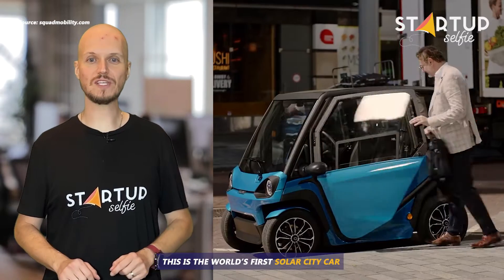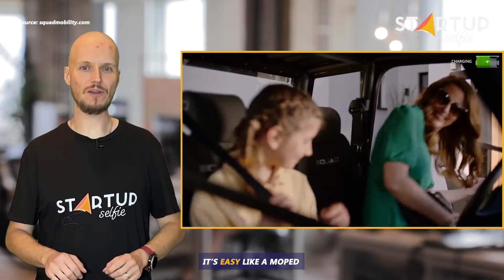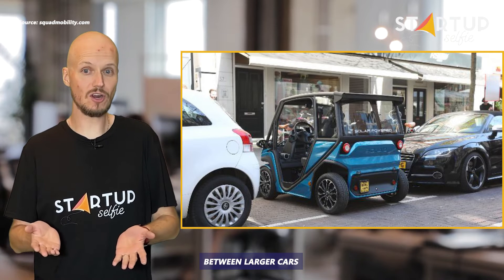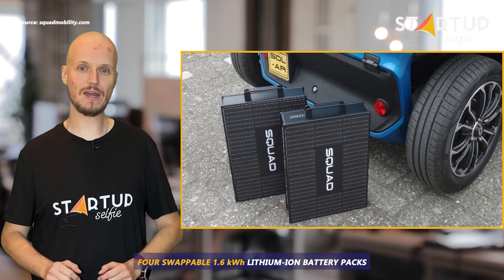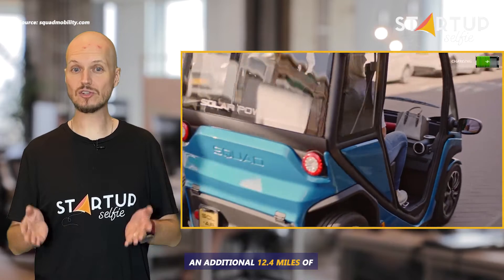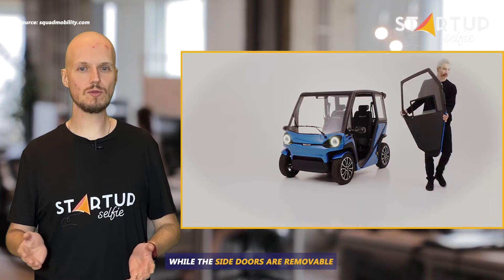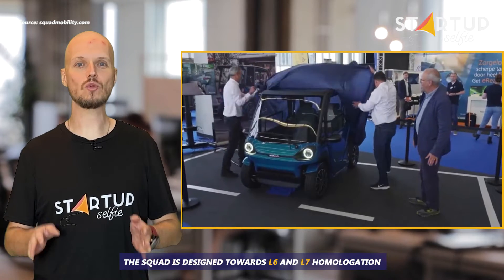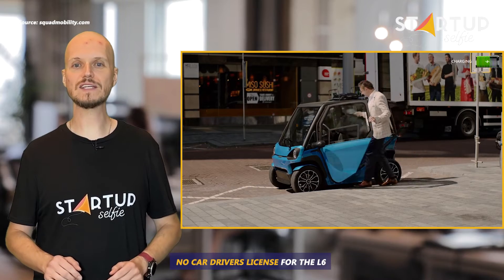Solar Electric City Car for Urban Mobility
This is the world’s first solar city car for daily mobility needs. It’s easy like a moped with the comfort and security of a car.

With a footprint of only 2.4 m², you can fit three SQUAD solar cars in one traditional parking spot, plus you can easily cross park it between larger cars like you would a moped or motorcycle.

The SQUAD is propelled by two, 2 kilo Watt rear in-wheel motors, which are powered by four swappable 1.6 kilowatt hour lithium-ion battery packs. The result is a compact solar electric vehicle that can travel 62 miles on all four packs. The solar panels on the SQUAD’s roof can garner an additional 12.4 miles of range a day.

The solar car provides space for two tall passengers plus luggage, totaling 68 liters of cargo space. Large windows provide a panoramic view while the side doors are removable for extra airflow on beautiful days.

Other features include dashboard space for your bag or laptop, cup holders, a phone holder, and a USB charger. The SQUAD is designed towards L6 and L7 homologation. The 28 mph L6 for two persons and the 43.5 mph L7 for up to 4 people. No car drivers license for the L6 is needed in most countries. The company is currently taking pre-orders for the two seater version.